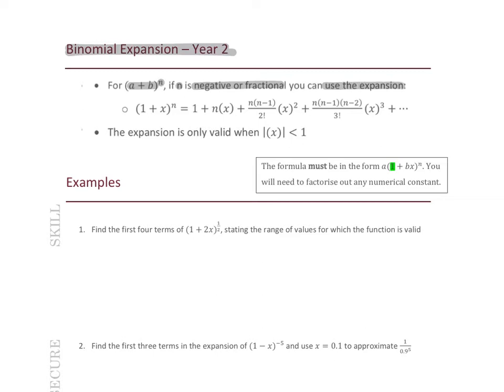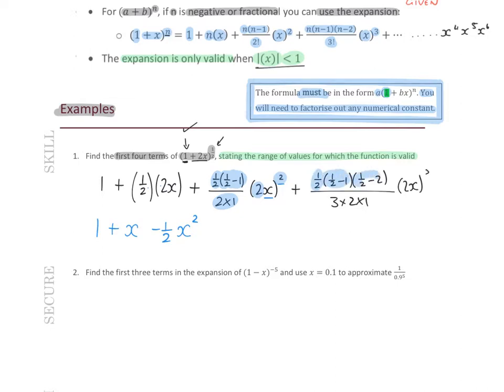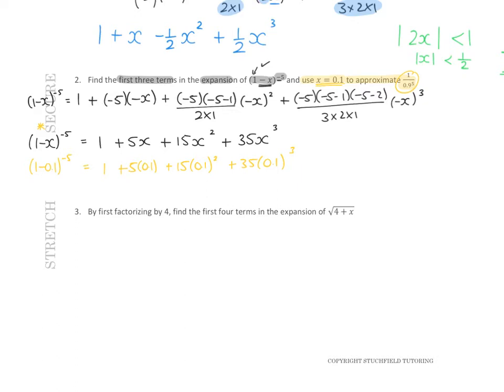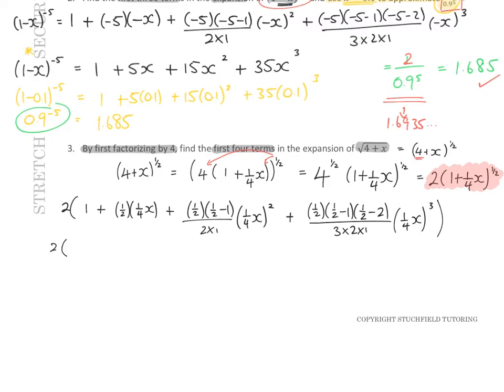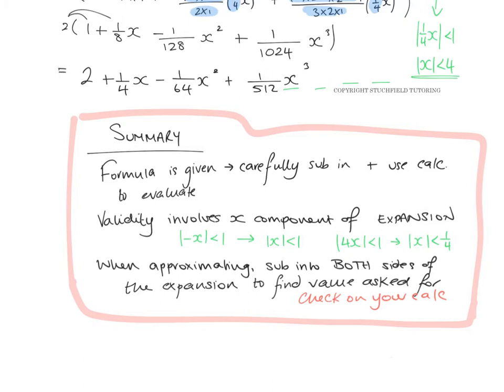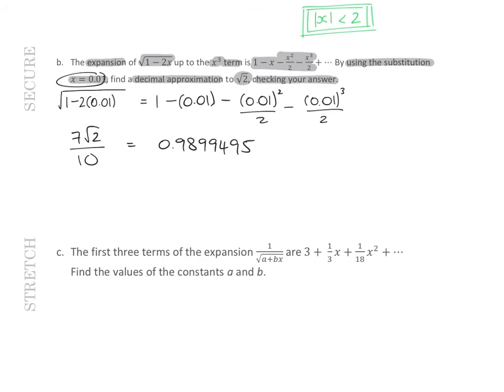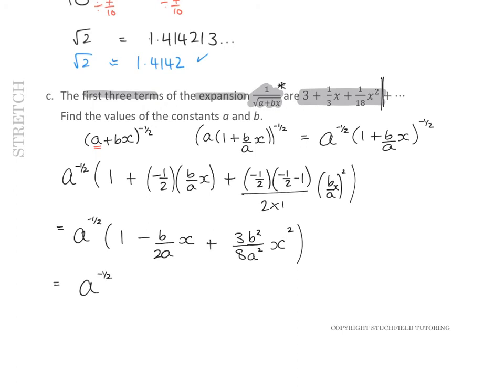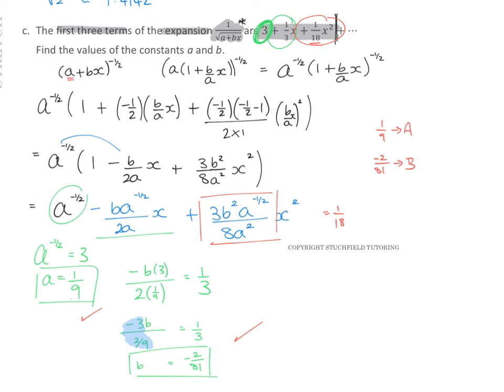Lower 6th NEP Binomial Year 2 Tutorial.mp4